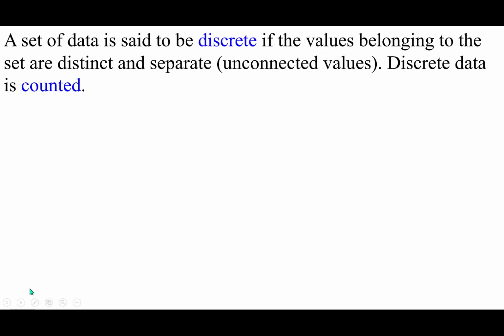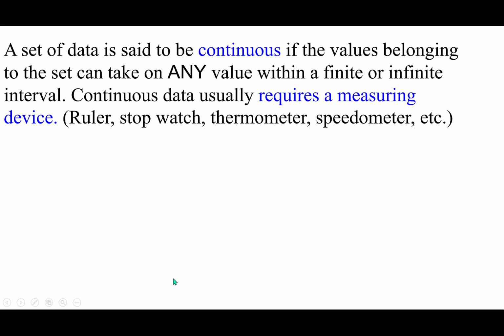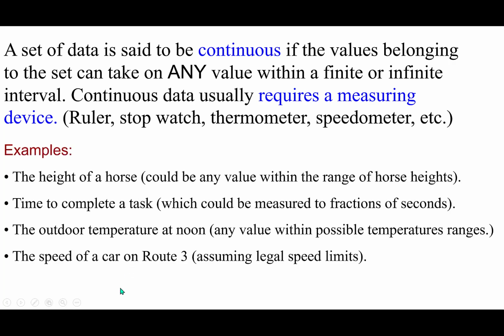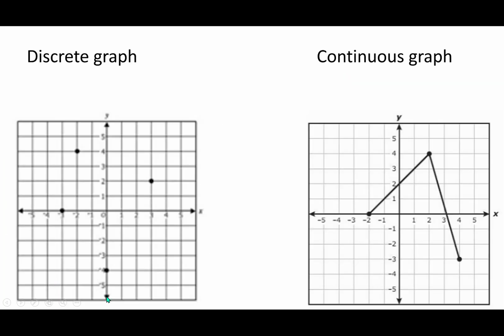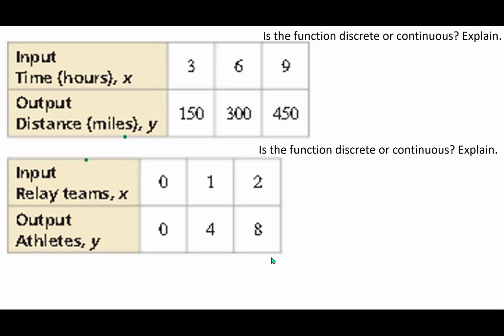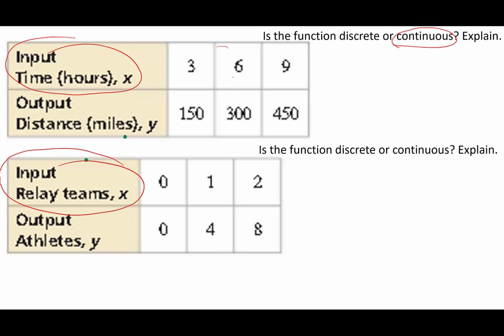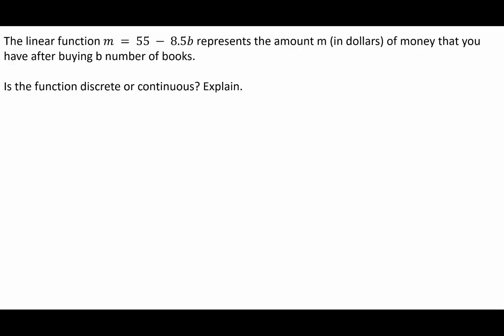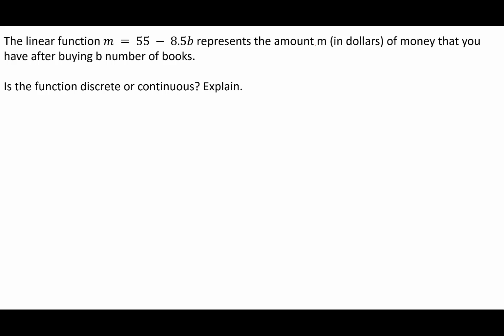Discrete and Continuous functions